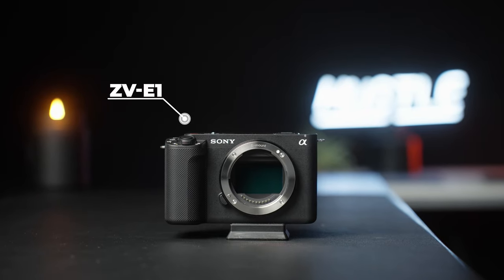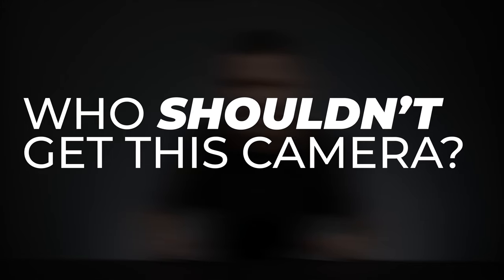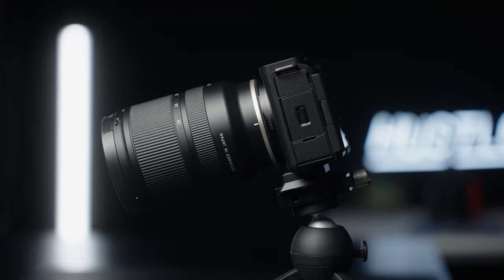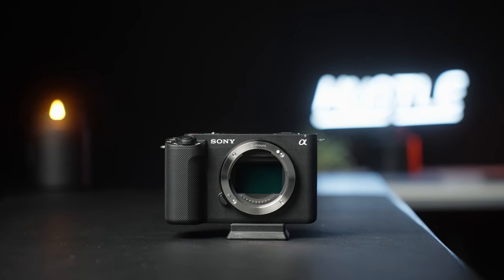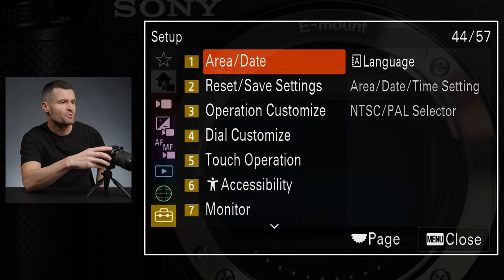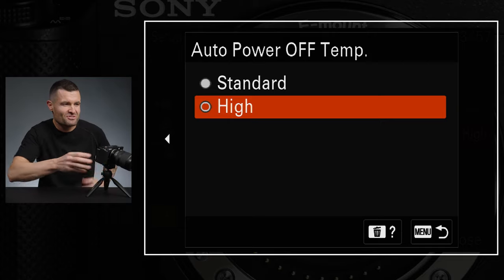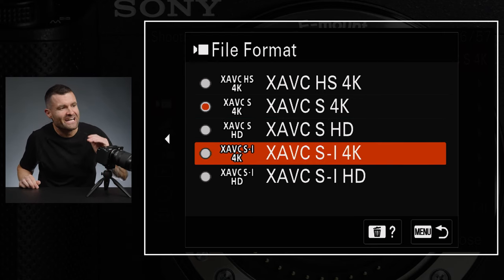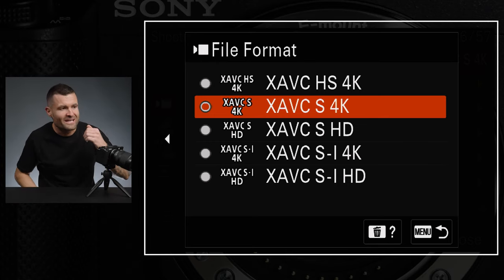SONY ZV-E1: The Truth About Overheating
In this video, I'm going to take a look at the SONY ZV-E1 camera and discuss whether or not it really matters if the camera overheats.

Most camera users know that the SONY ZV-E1 camera can be prone to overheating, but many are still uncertain as to whether or not it really matters. I'm going to take a look at the problem and see if it really matters in the grand scheme of things. After watching this video, you'll have a better idea as to whether or not you should be worried about the overheating problem with the SONY ZV-E1 camera. I also get into how to mitigate some of the overheating by changing a few settings.
📸 My New Photo PRESETS:
🎸The BEST copyright-free music and sound FX:
💯Current photo and video GEAR:
Main Camera
2nd Camera
Go-To Lens
VLOG Lens
Studio Mic
Studio Key Light: https:/3/amzn.to/3o90jdl
Studio Soft Box
VND Filter of Choice